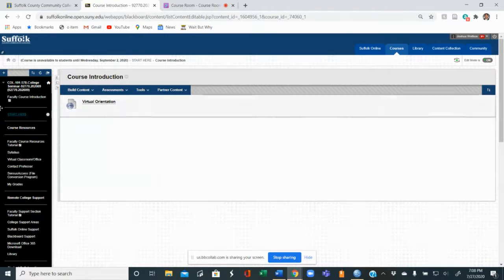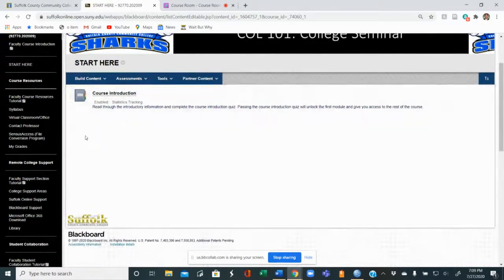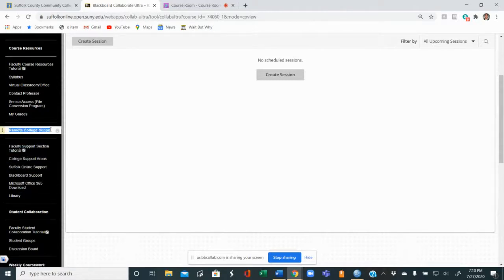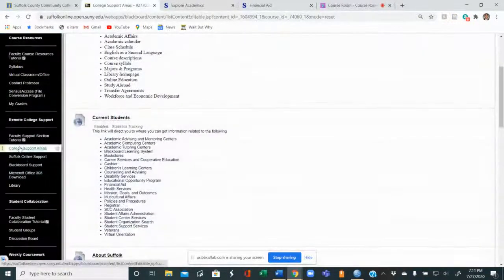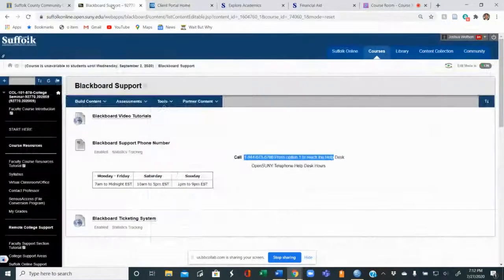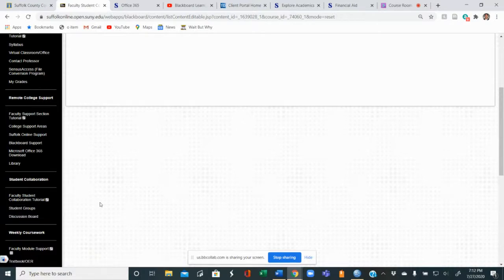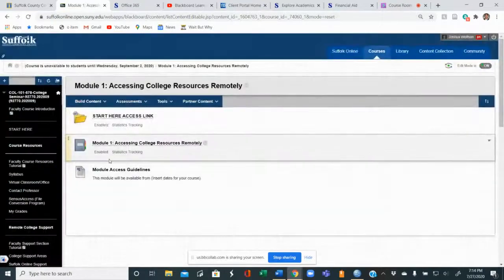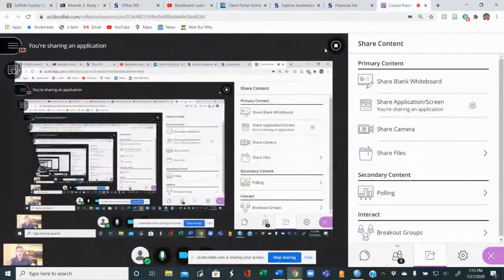Your Course Introductory Video